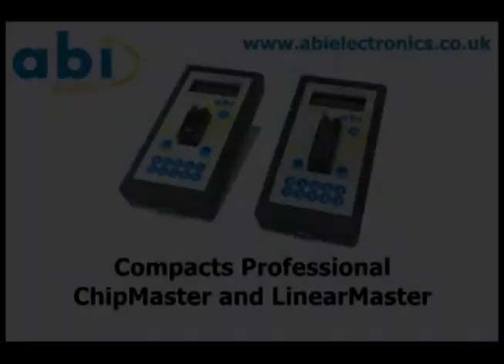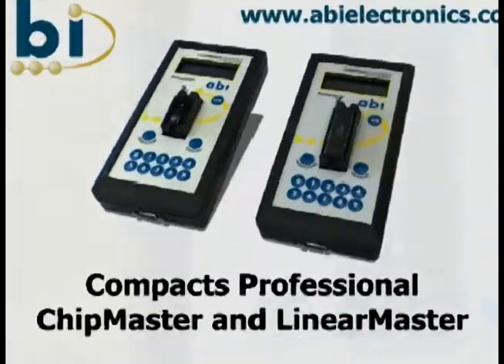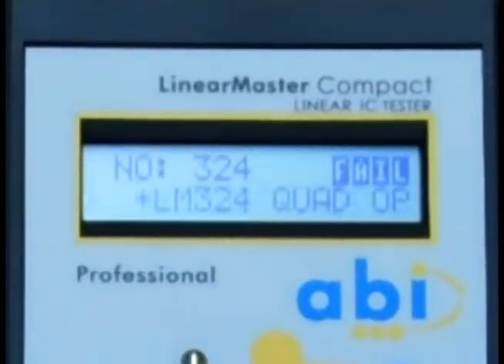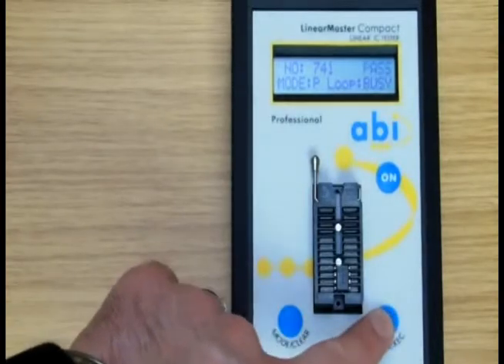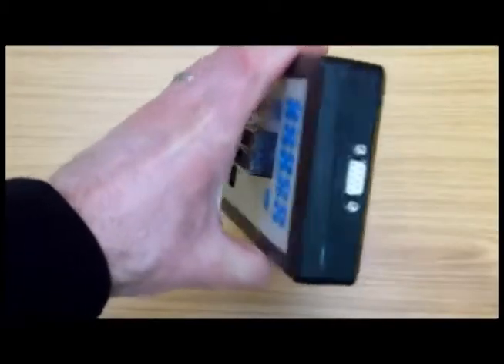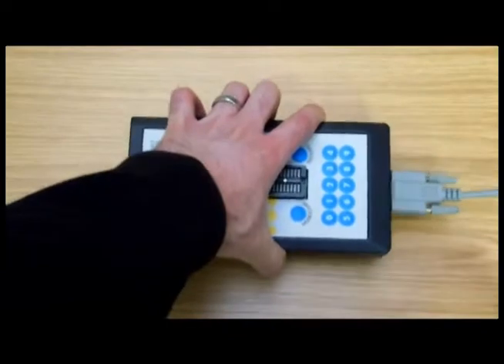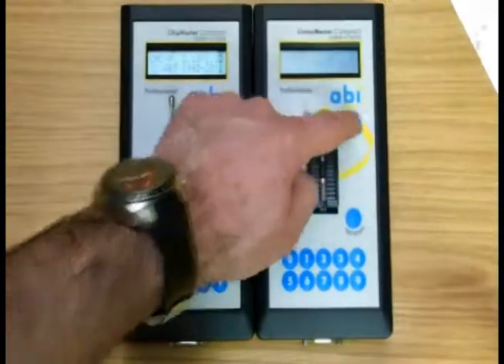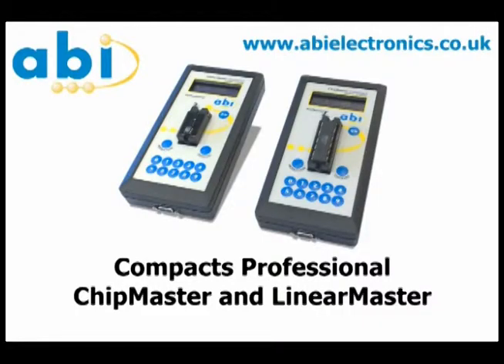Compact Pro Handheld IC Tester from Saelig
Saelig ABI Compact Pro Handheld Circuit Testers.
ABI’s two Compacts are versatile, handheld IC testers for out-of-circuit testing. ChipMaster is a digital IC tester with a built-in socket for testing Dual In-Line (DIL) chips. It includes testing software and a library of more than 4000 of the most commonly used ICs.
LinearMaster is an analog IC tester with a built-in socket for testing analog ICs. Like Chipmaster, it comes with testing software and a library of over 4000 of the most often seen chips.
To augment the built-in test sockets, there is a large selection of adapters to accommodate most standard IC packages.